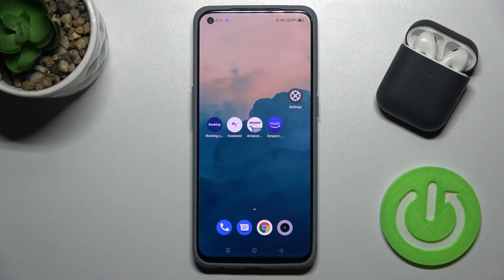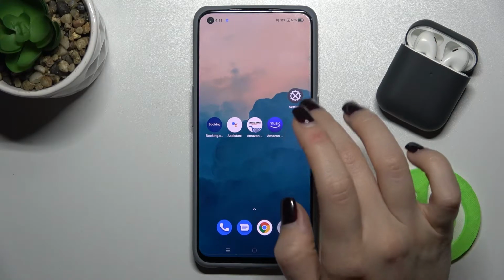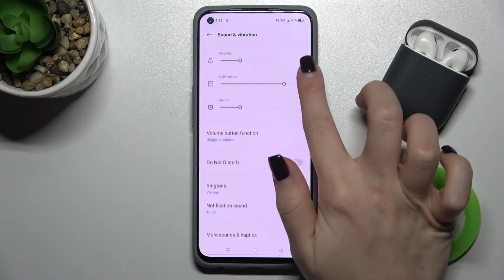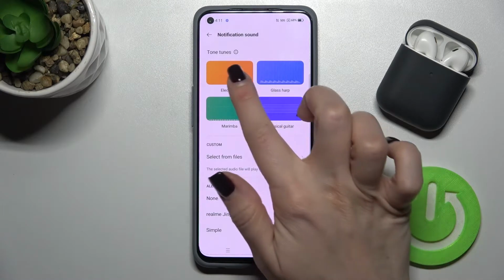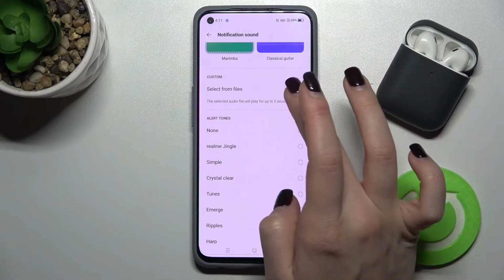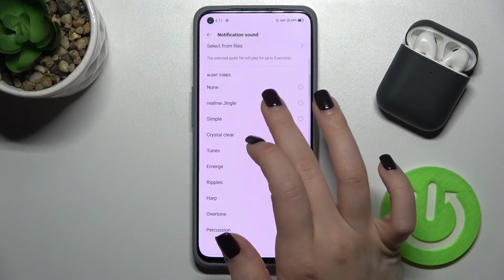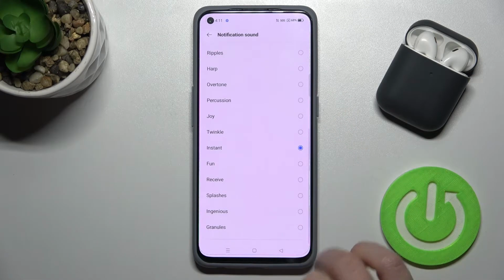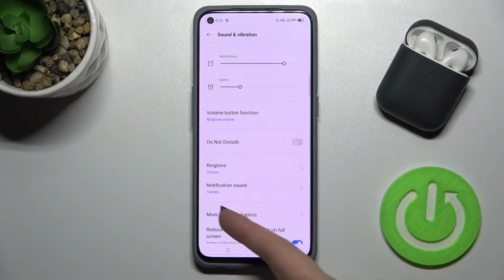How to Change Sound of Notifications in Realme GT Master Edition - Pick Alert for Notifications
If your current Notification Sound doesn’t sit right with you, then we are here to help you! Follow all instructions shown above, and with help of our expert access all Sound Settings. From there, you’ll be able to pick the melody for incoming notification and enjoy it daily. So, let’s get started!

How to Change Notifications Sounds in REALME GT MASTER EDITION? How to Set Up Different Notification Sound in REALME GT MASTER EDITION? How to Choose Sound of Lock Screen Notifications in REALME GT MASTER EDITION? How to Access Notification Settings in REALME GT MASTER EDITION? Where to Find Notification Sound Settings in IN REALME GT MASTER EDITION? How to Manage Notification Sounds in REALME GT MASTER EDITION?